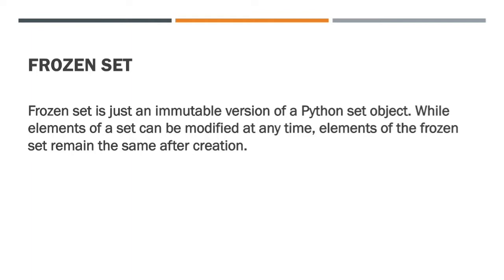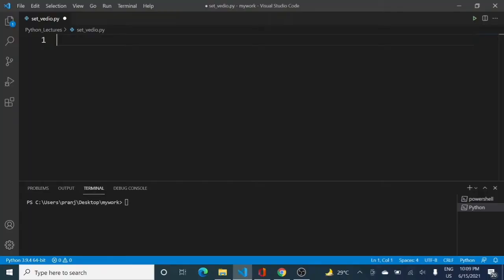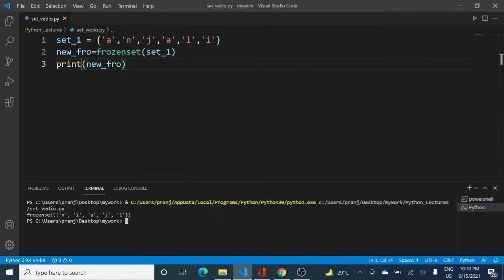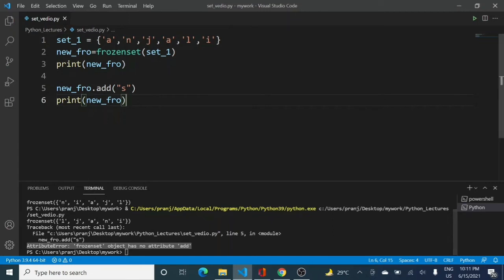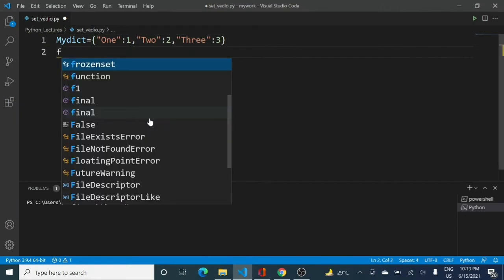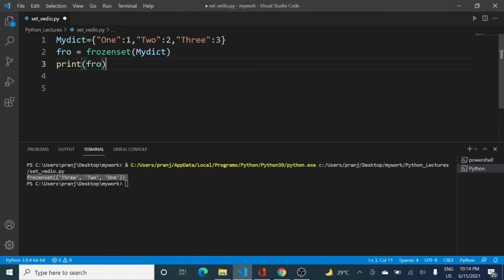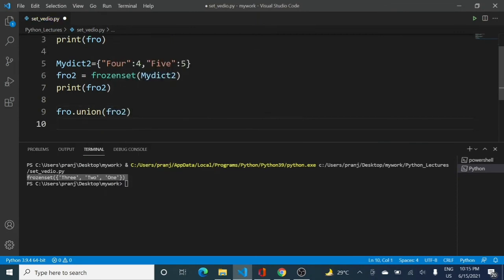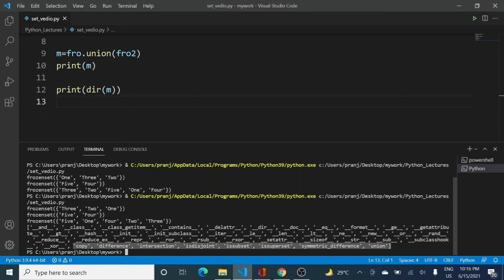4. Frozenset() in Python | Immutable set | Python Lectures